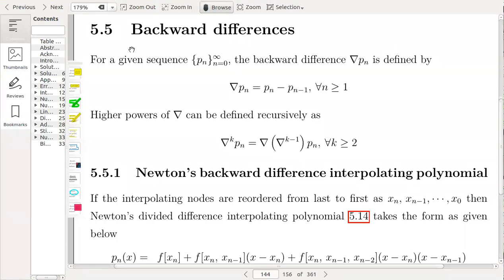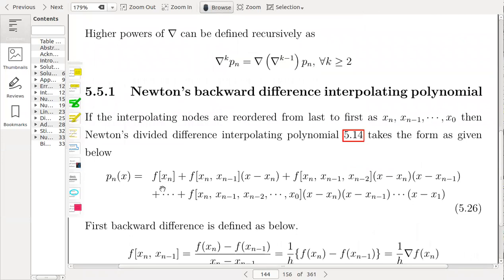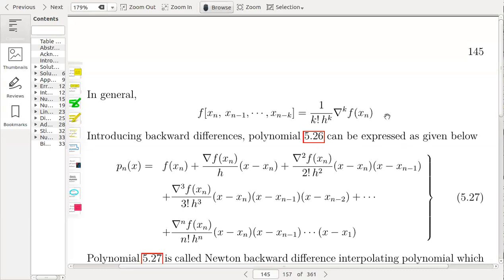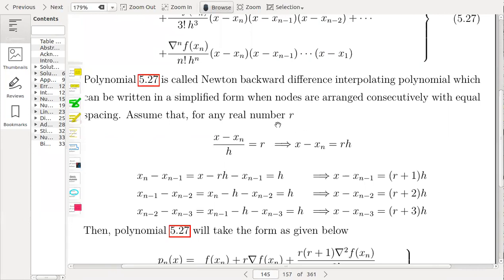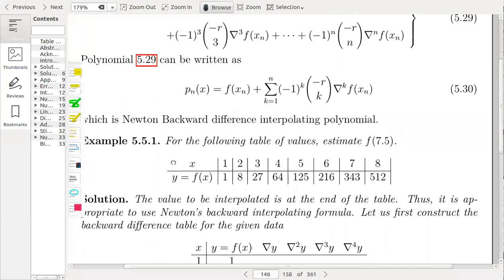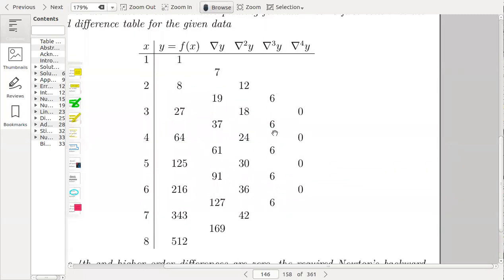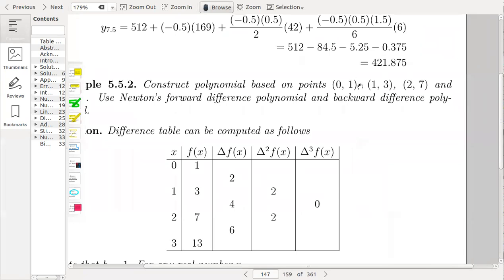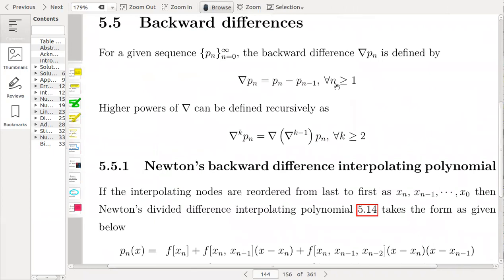Backward difference Interpolation